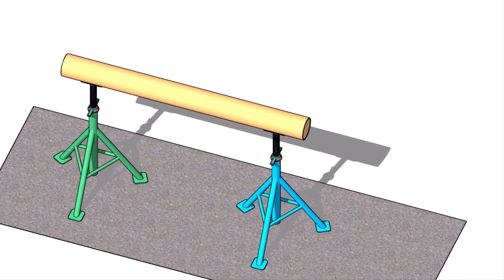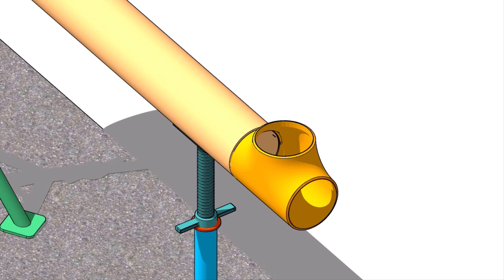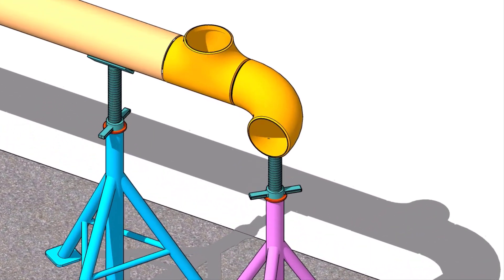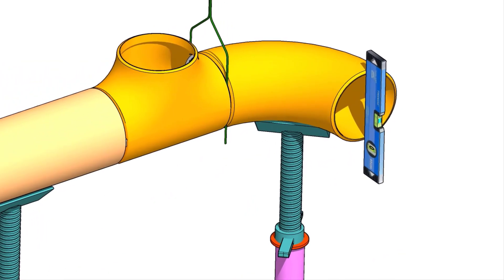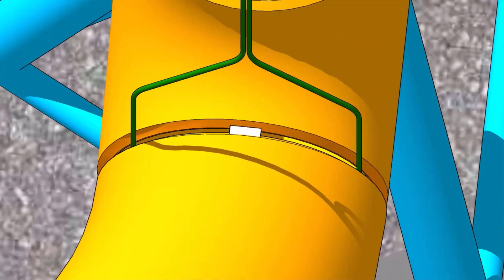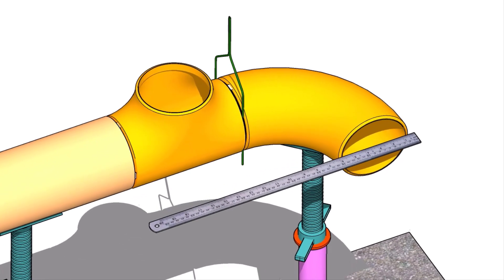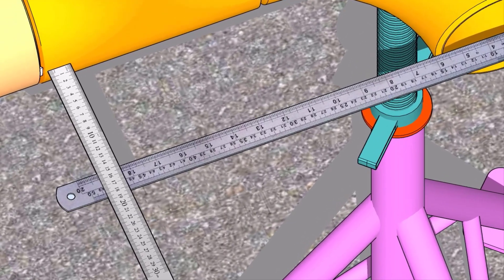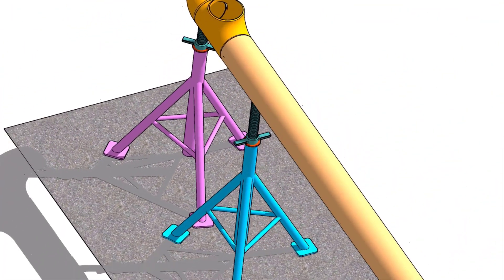ELBOW TO TEE FIT UP. SIMPLE, EASY METHOD TUTORIAL FOR BEGINNERS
How to fit up an elbow to a Tee, in an easy method. Easy, simple method. @technical studies.